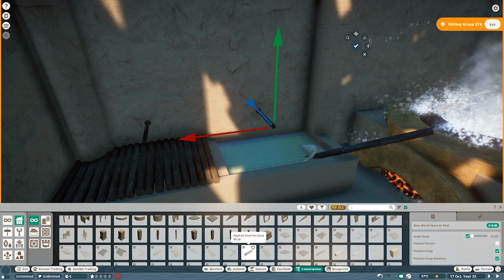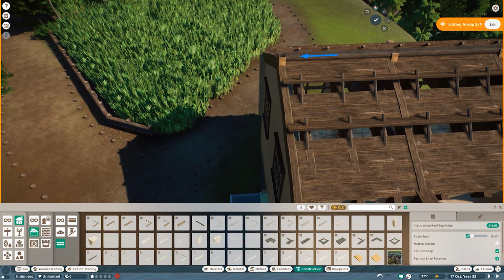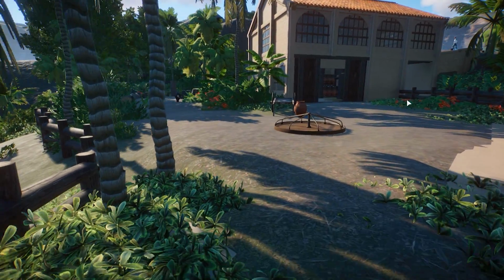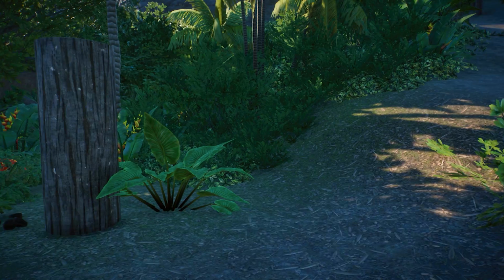The Boilery | Baird's Tapir Habitat | Isla la Pacífica | Planet zoo | Speed Build | Episode 6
So for today's Planet zoo episode we are finishing the Plantation area by finishing the sugar production cycle, we are therefore building the Boilery and the sugar refinery... oo and it's a Tapir's habitat!

For everyone watching this video, Love u ALL
Poisonblade